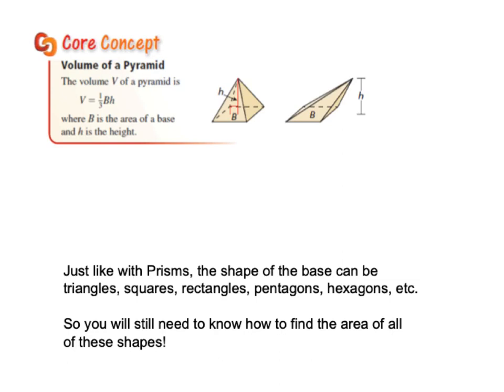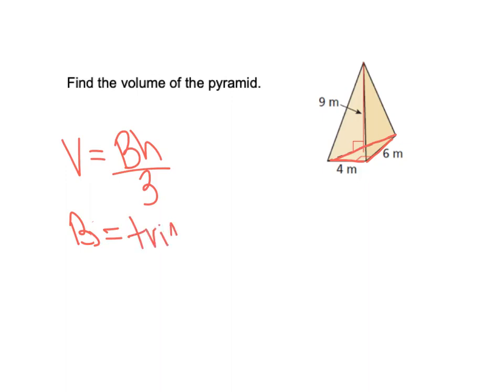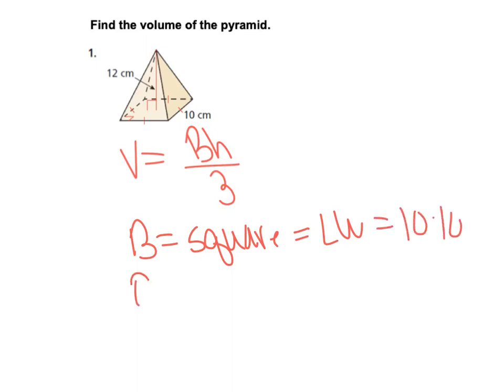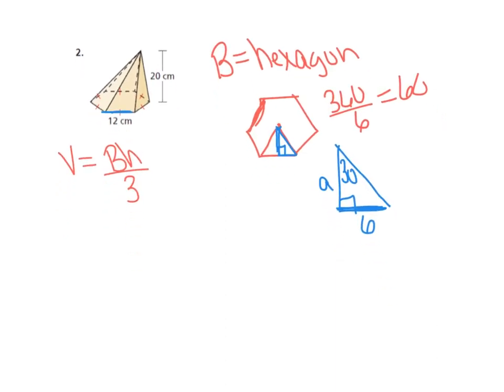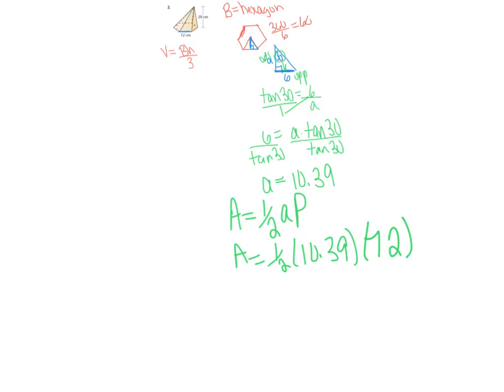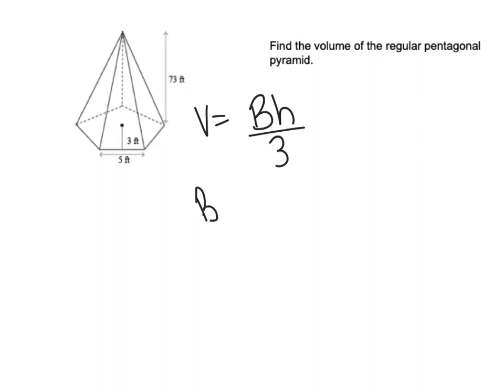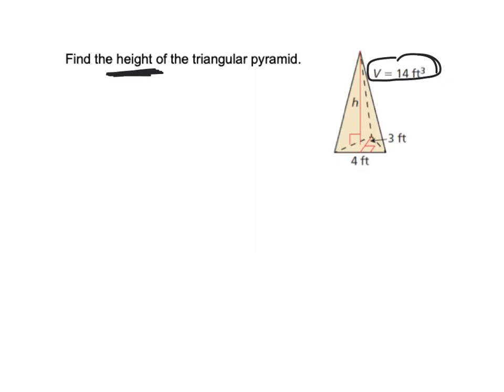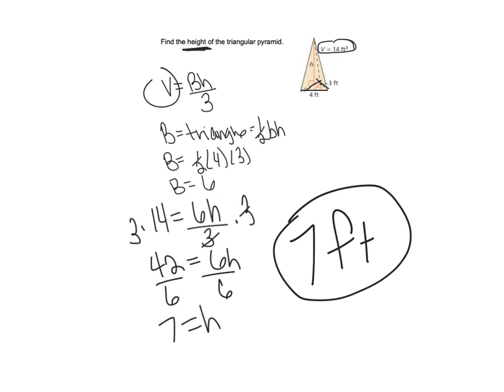11.6 volume of pyramids guided notes